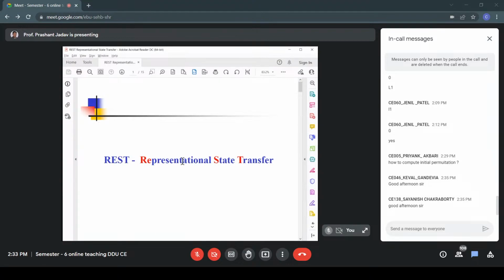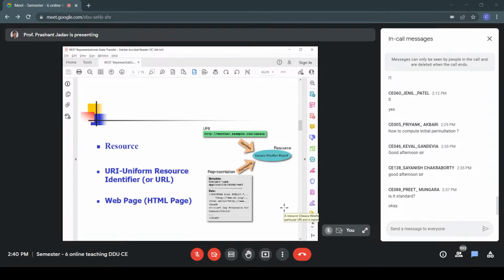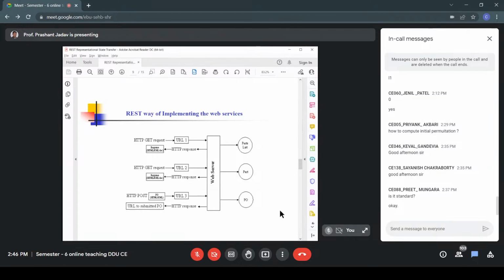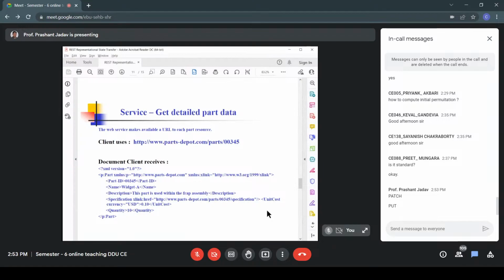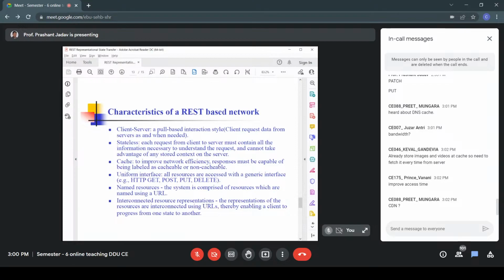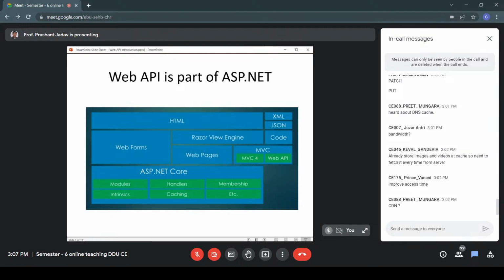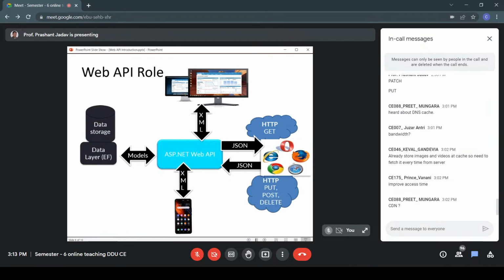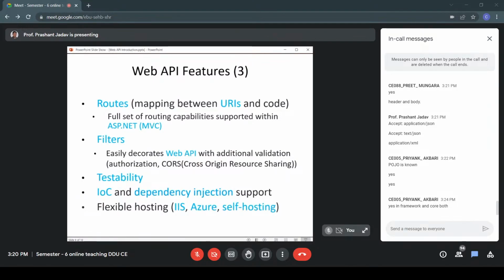Lecture 29(PMJ), 4 Feb 2022